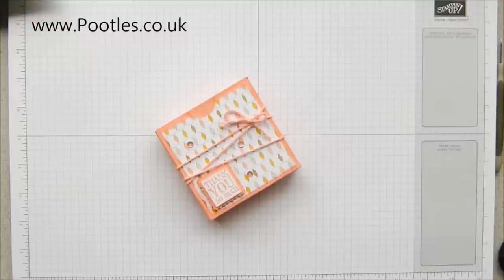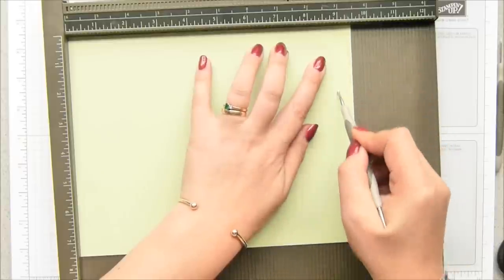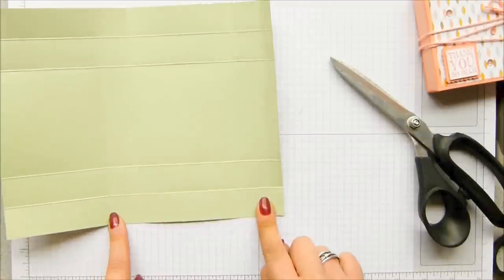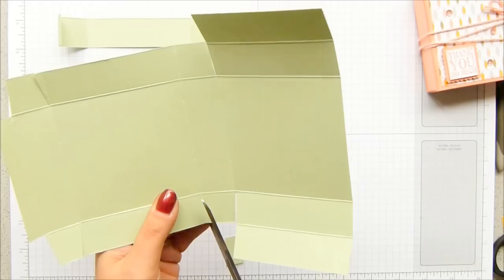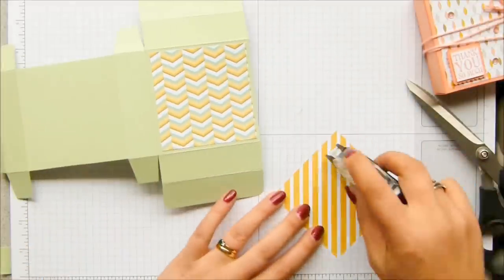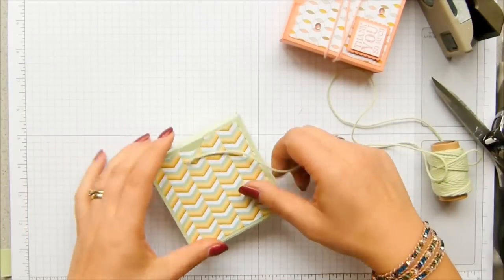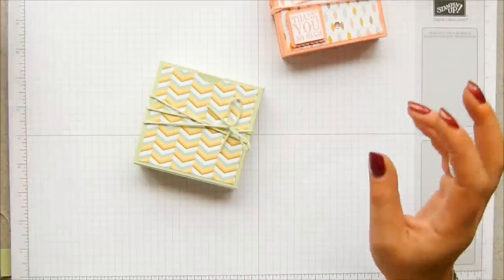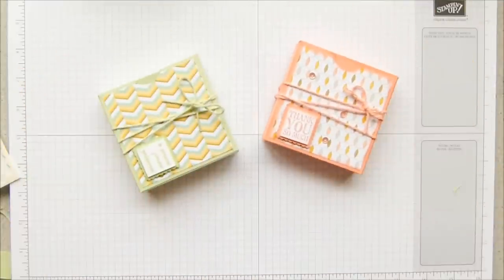Fold Flat Box Tutorial for 3x3 Cards & Envelopes